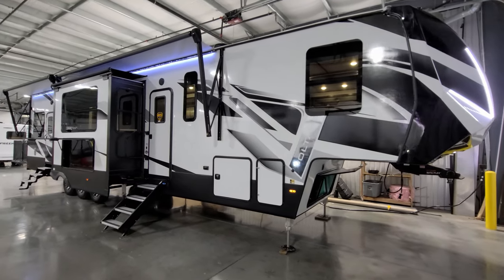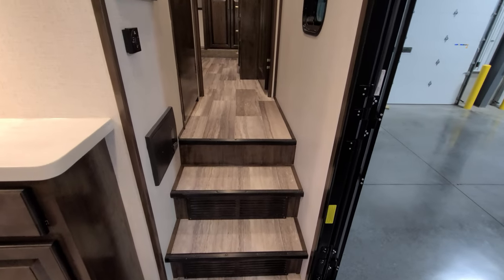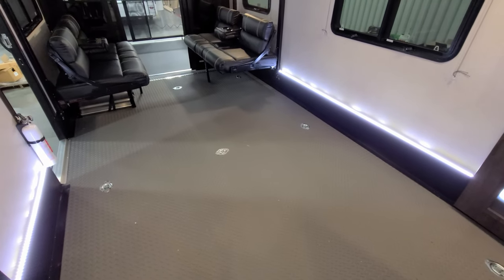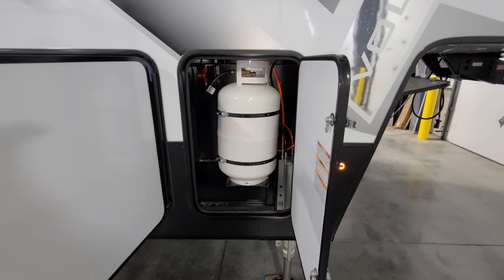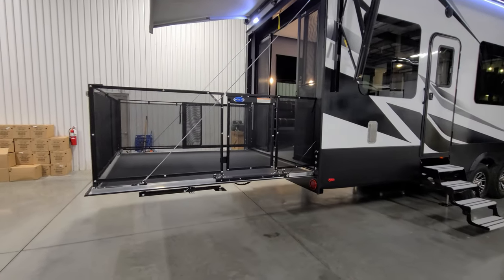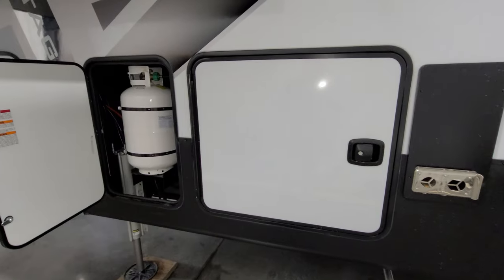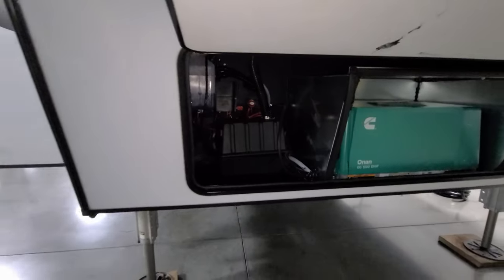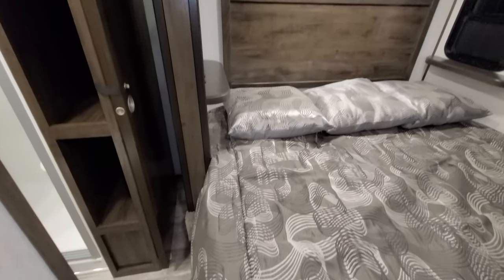2022 Voltage 4015 Luxury Toy Hauler Fifth Wheel @ Couchs RV Nation a RV Wholesaler of Campers Review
Hi Everyone it's Ray here again with another All About RVs video tour and today we are taking a look at the new 2022 Voltage 4015 Luxury Toy Hauler fifth wheel by Dutchmen RV. This is the newest version of the Dutchmen Voltage Toy Hauler as of 10/8/2021. In this Voltage 5th wheel Toy Hauler RV Review Video, you will see the latest interior and exterior colors along with some new features that the Dutchmen Voltage has to offer for their 2022 line up.

2022 Voltage 4015 BASIC SPECIFICATIONS
Garage Length: 15'
Exterior Length: 44' 8"
Height (with AC): 13' 4"
Shipping Weight (Average): 15,469 lbs.
Hitch: 3,254 lbs.
Axles: 3
Cargo Carrying Capacity: 4,531 lbs.
Fresh Water Capacity: 130 gals.
Grey Water Capacity: 84 gals.
Waste Water Capacity: 84 gals.
Awning Length: 18'
Refrigerator Size: 18 cu ft

2022 Voltage 4015 RV Video Chapter Start Times:
2022 Voltage 4015 RV Video Tour Introduction: 0:00
2022 Voltage 4015 Interior RV Video RV Tour: 0:25
2022 Voltage 4015 Exterior RV Video RV Tour: 8:32
2022 Voltage 4015 Slide Out Closed RV Tour 17:45